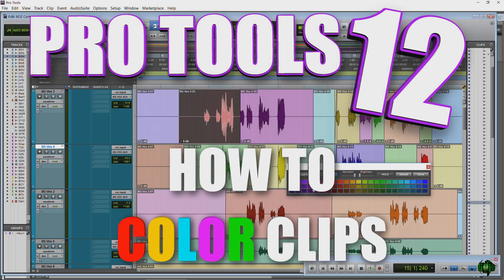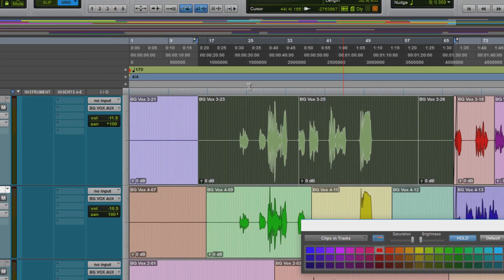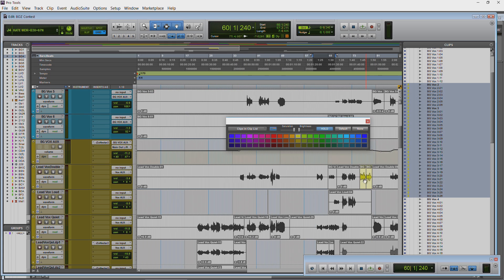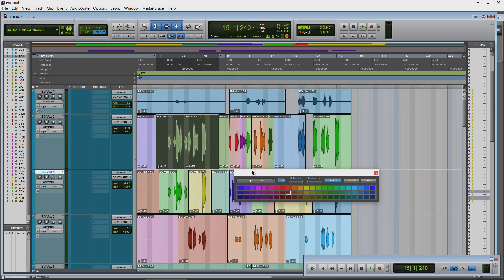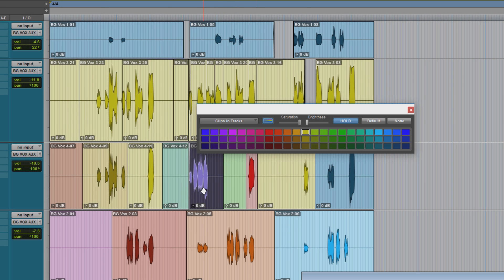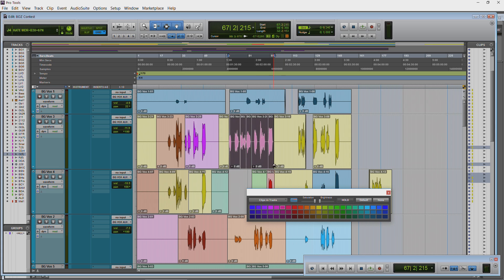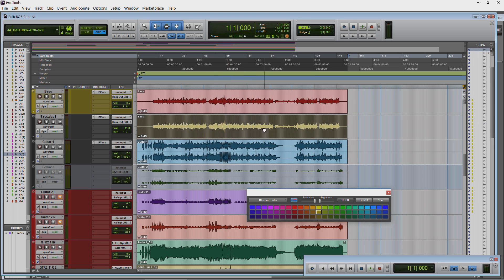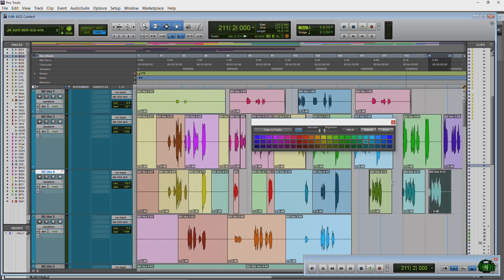PRO TOOLS - HOW TO COLOR CLIPS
In this video I'll show you how to color clips in Pro Tools, look at how the color palette works, and go over how our default settings effect clip color in Pro Tools.

I will be using Pro Tools HD 12.5.2, but the procedure is the same for most other versions of Pro Tools.

First, open the color palette. Either double-click on a color strip of a track, or go to WINDOW - COLOR PALETTE.

Choose CLIPS IN TRACKS from the drop down, select your clip, and choose your color. Select contiguous tracks by holding SHIFT. We also take a quick look at how to color CLIPS IN CLIP LIST.

In SETUP - PREFERENCES - DISPLAY, you will find the default color setting for clips. I go into this option in this video, and expand upon it in another video linked below.

Be sure to make use of the DEFAULT and HOLD buttons in the color palette.

Color your clips to quickly recognize the kind of content you are working on.

When you trash preferences you will need to reset your color options.

More HOW TO COLOR PRO TOOLS videos

Buy a T-shirt and be cool